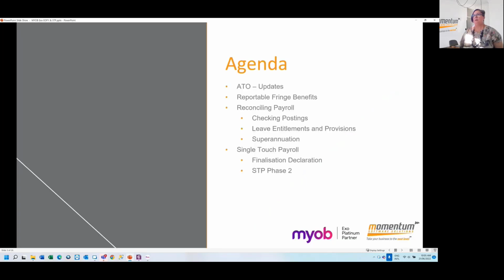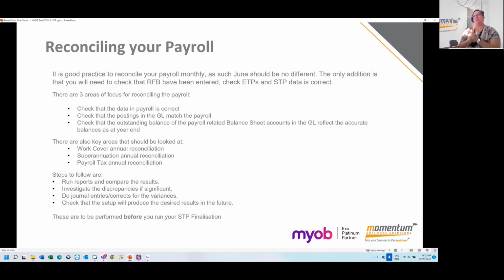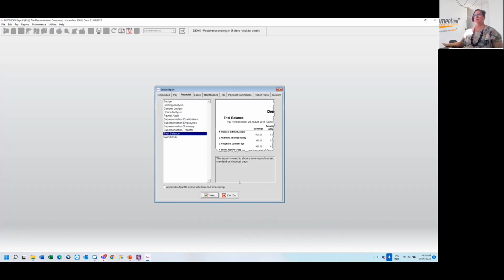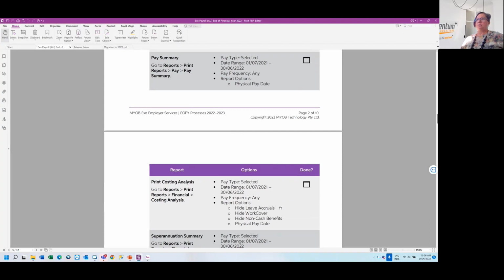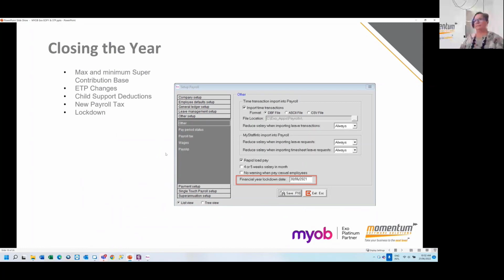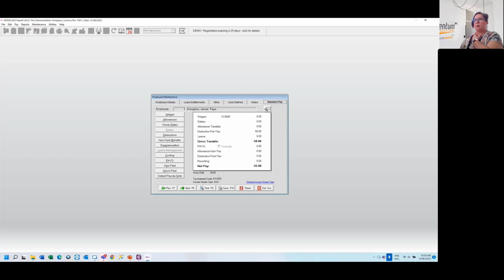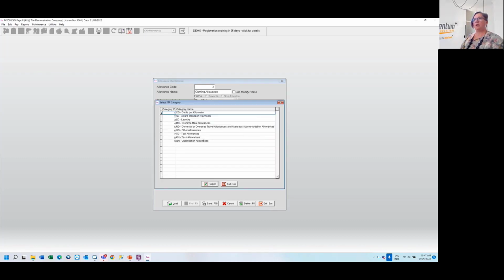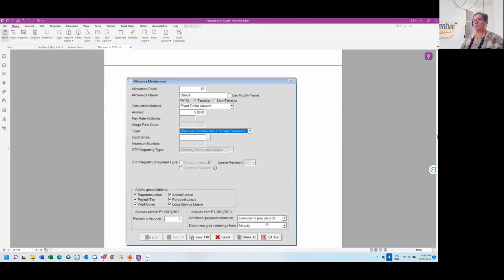2022 MYOB Exo Payroll EOFY Training Webinar